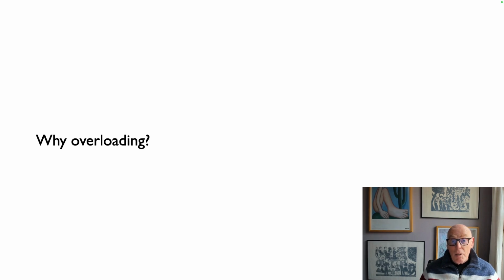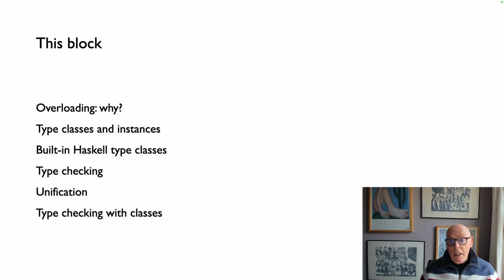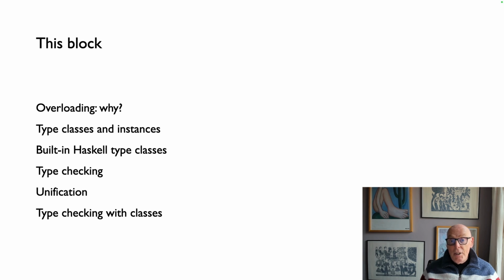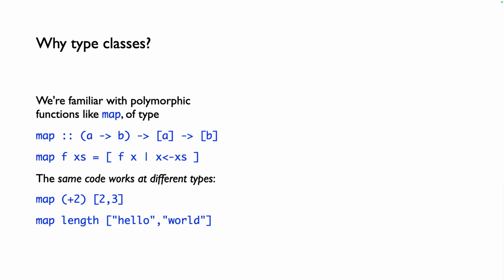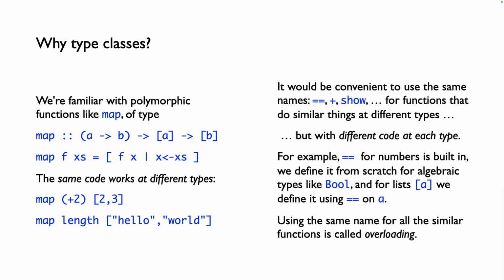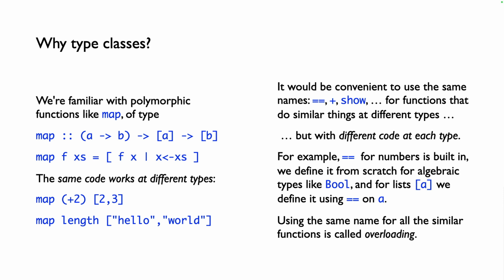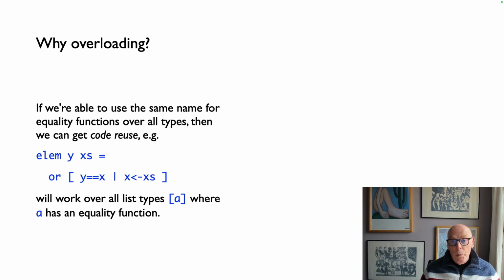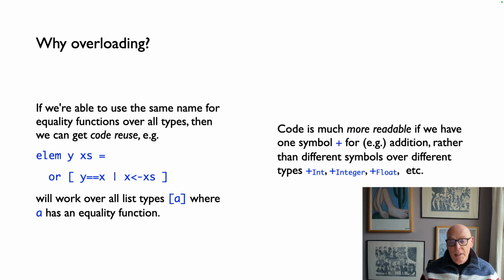Why overloading?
Introducing the block, and in particular motivating having a way of supporting overloading in Haskell (contrasted with polymorphism).